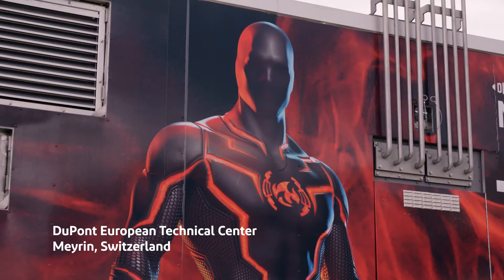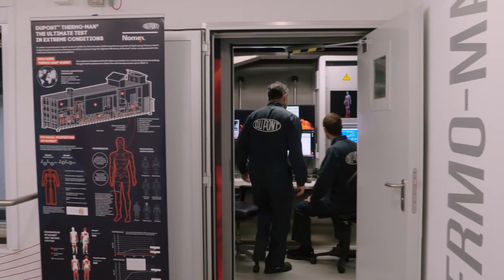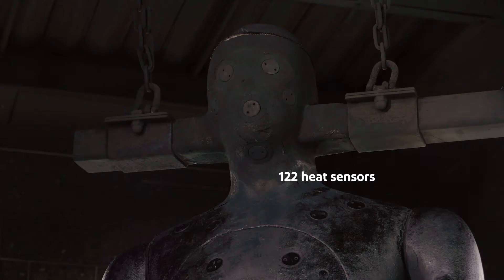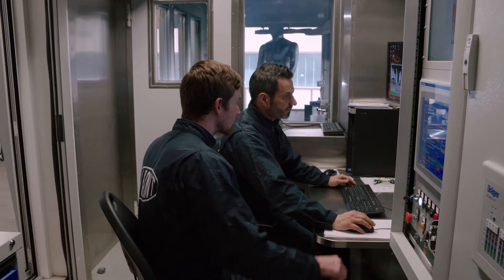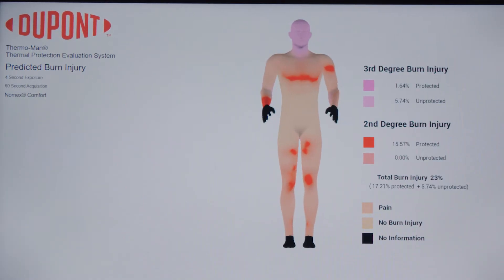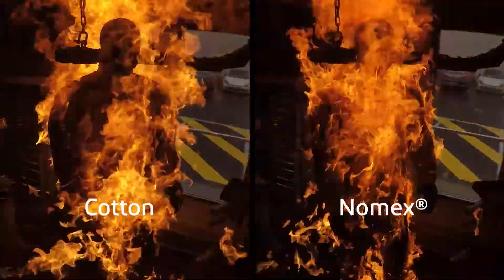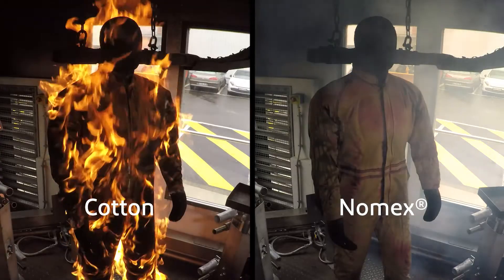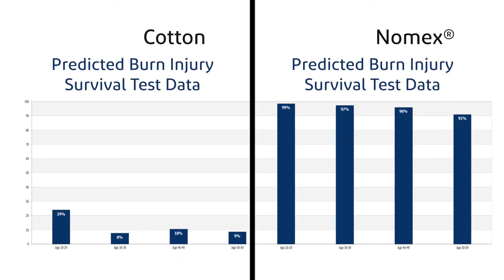DuPont™ presents Thermo-Man®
Developed by DuPont™ and the U.S. Air Force, Thermo-Man® is built inside a container for conducting tests simulating the garment's exposure to direct fire, with temperatures up to 1200°C.

DuPont™ Thermo-Man® is a life-size mannequin, equipped with 122 heat sensors. The sensors record the temperature rise on the surface of the mannequin. The computer calculates the predicted percentage of second- and third-degree burn injuries a person might suffer under similar conditions.

Tests show that with exposure to the same flash fire, a worker dressed in cotton or polyester cotton could suffer combined second- and third-degree burns over up-to 90% of his body. While for a worker protected by Nomex®, the potential injury level could be contained to less than half, resulting in a lower degree of burn injury over a smaller body area and thus substantially increasing his chances of survival and reducing recovery time.